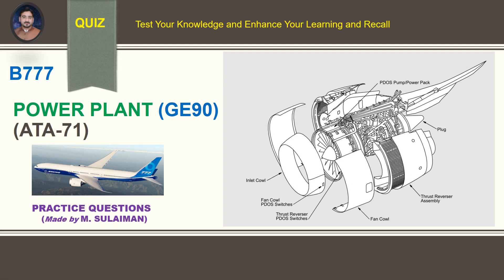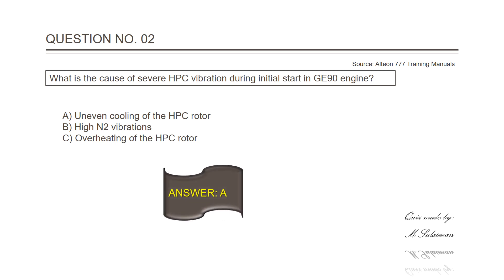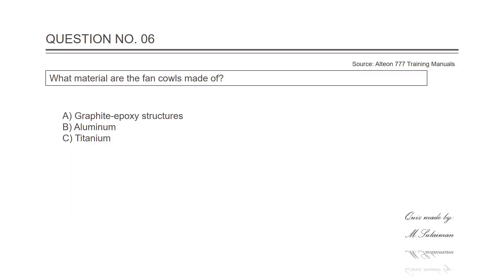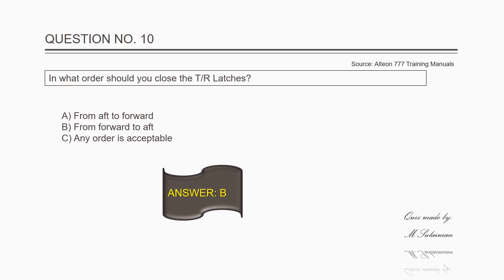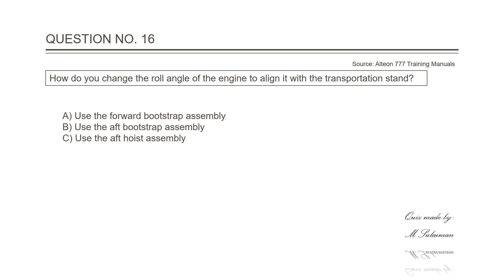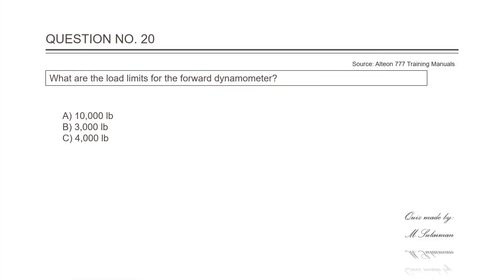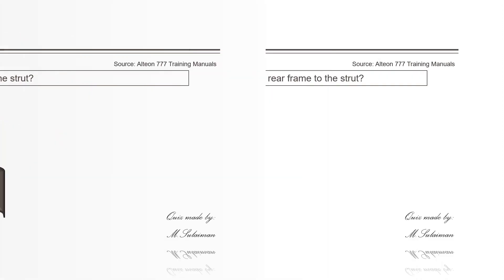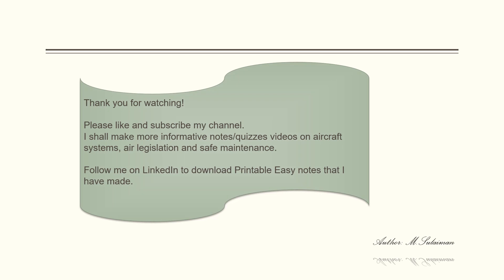[QUIZ] B777 ATA 71 Power Plant GE90 - {Correction Q16=B (Aft Boot Straps assy.}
In this exciting quiz video, we'll test your knowledge of the B777 ATA 71 Power Plant GE90. If you're an aviation enthusiast or aspiring pilot, this is the perfect opportunity to put your skills to the test! Join us as we explore the intricacies of one of the most advanced aircraft engine systems in the world.

With expert commentary and detailed explanations of key concepts, you'll learn about the various components that make up the GE90 power plant, including the cowling, PDOS solenoids, Engine mounts etc. You'll also discover the critical role each component plays in powering this incredible aircraft.

So, whether you're a seasoned aviation expert or just starting your journey, this quiz is sure to challenge and entertain. Don't miss out on the chance to expand your knowledge and test your skills - click play now!